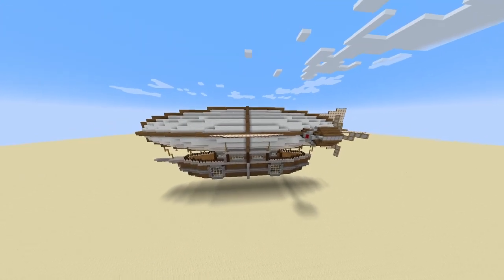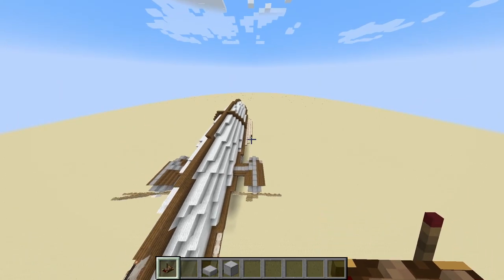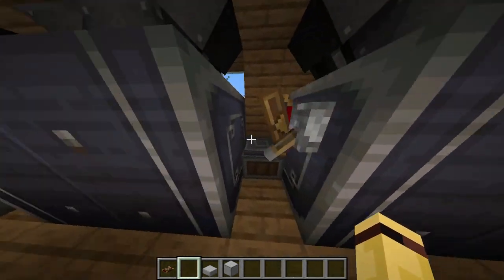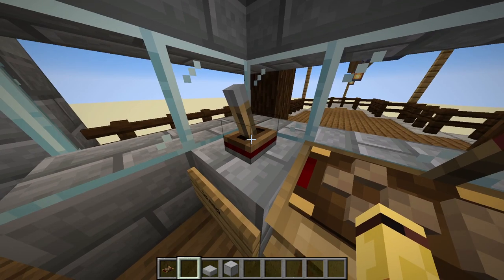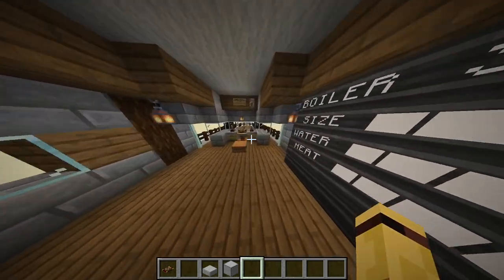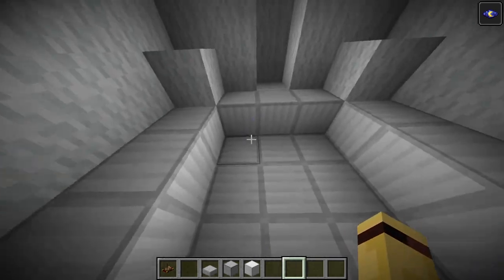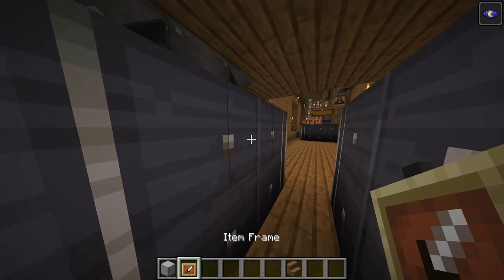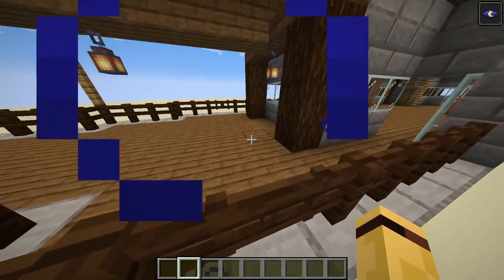The Ganymede - VS2 Clockwork Cargo Ship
The Ganymede is a survival friendly cargo ship designed for Valkyrian Skies Clockwork in conjunction with create. If you edit the ship and reupload it, please give credit to this video!